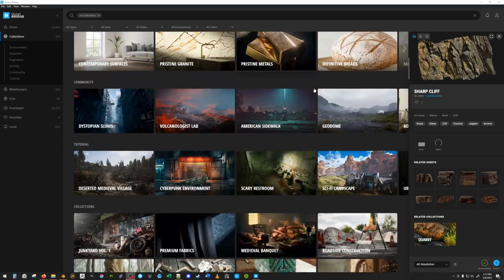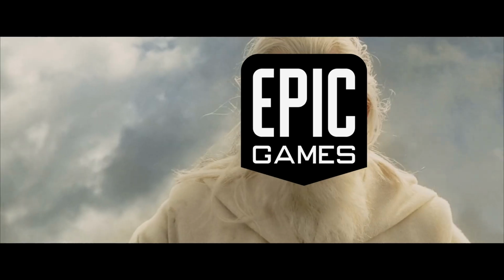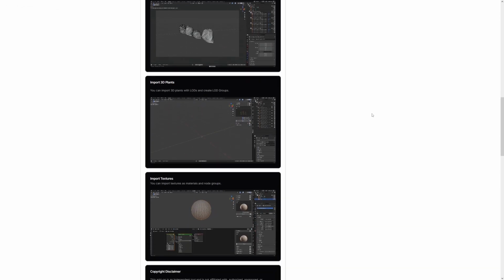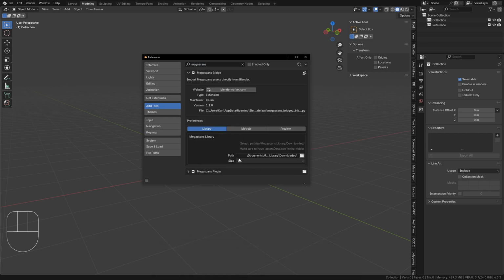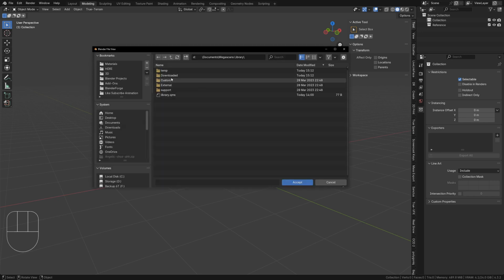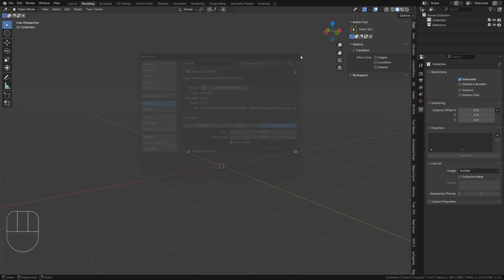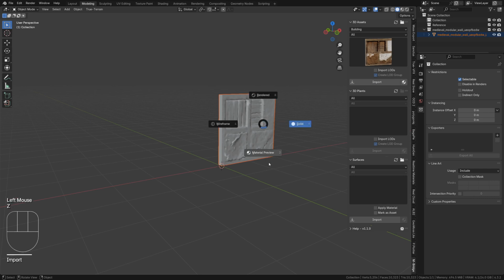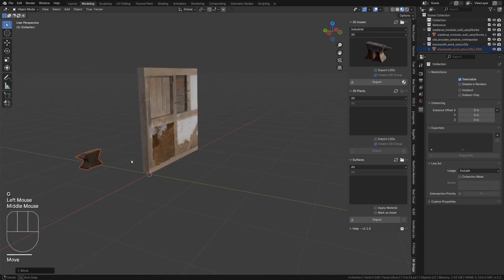Import Megascans from Quixel Bridge to Blender in 2025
Remember when you could just hit export on any Megascans asset in Bridge and it would just pop into Blender with the correct material setup and everything? Me too, and if you have been frustrated by the neglect Epic games has shown to their own Quixel Bridge export add-on for Blender then I have great news for you. There is now a new Blender add-on written by a third party developer that actually works! And it works better than the original!

The Problem 00:00
The Solution  00:21
How to 00:42